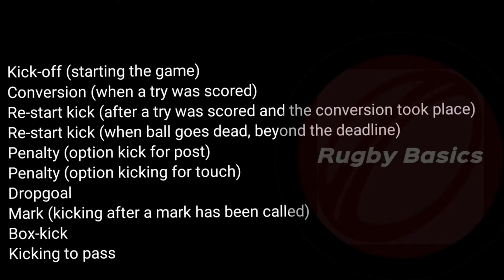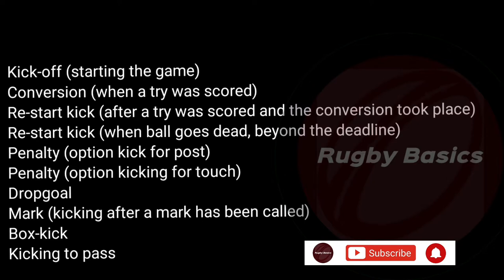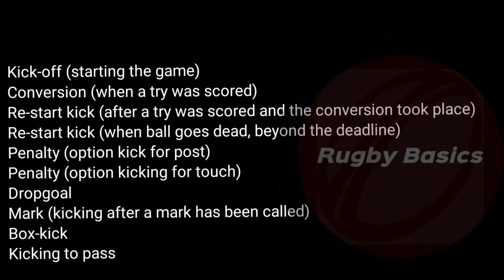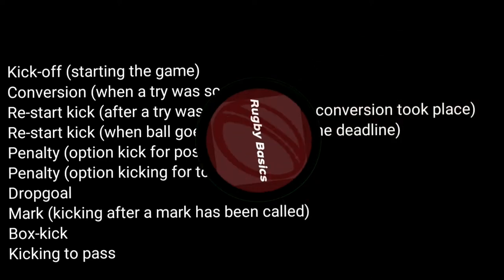Kicking in rugby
A short video explaining all the types of kicking in rugby.